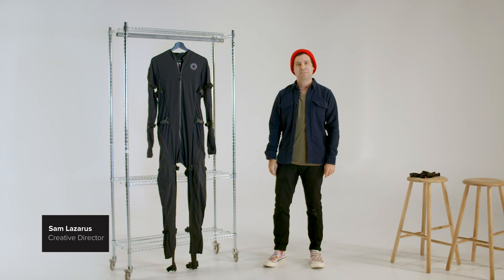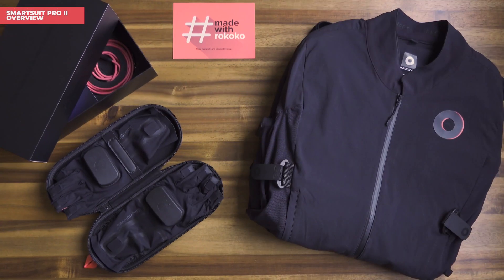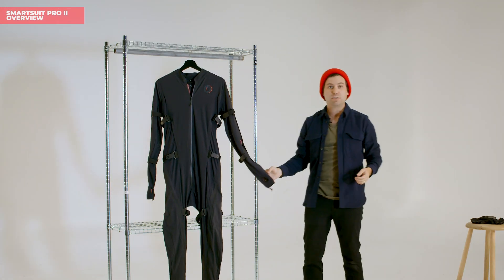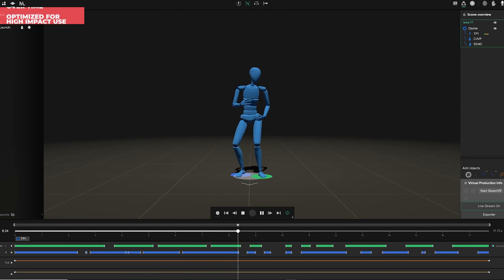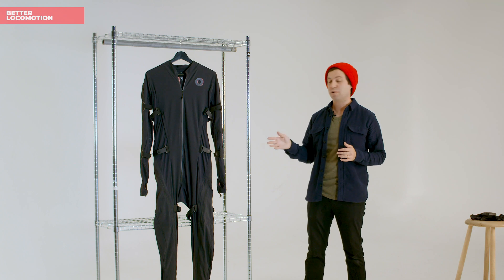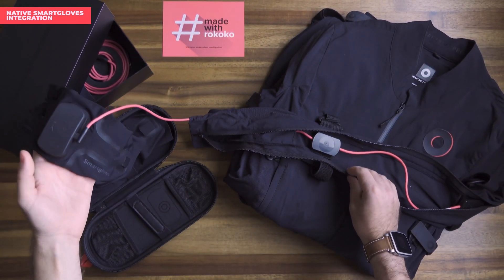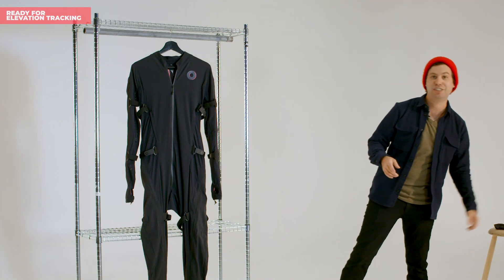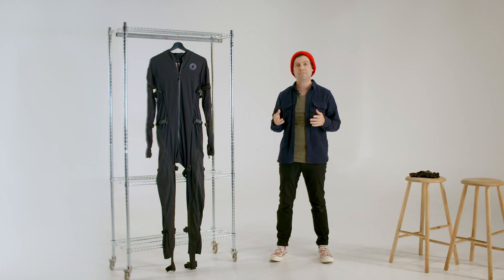Introducing Smartsuit Pro II: New Features Walkthrough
Introducing the second rendition of the world’s most popular mocap suit that combines impressive motion tracking technology with effortless configuration to elevate indie characters and speed up studio workflows.

- Ready for Elevation Tracking
- Better Locomotion
- Optimized for High Impact Use
- Improved Durability
- Better Accuracy Over Time
- Native Smartgloves Integration

Learn more about the new and improved suit on our

SEO: rokoko, rokoko review, rokoko mocap, rokoko motion capture, rokoko smartsuit pro, smartsuit pro review, rokoko smartsuit pro 2, rokoko smartsuit pro ii, smartsuit, smartsuit pro, smartsuit pro 2, smart suit, smartsuite, rokoko smartsuit pro 2 review, mocap suit, 3d capture, animation mocap, motion capture, exploring mocap, mocap animation,